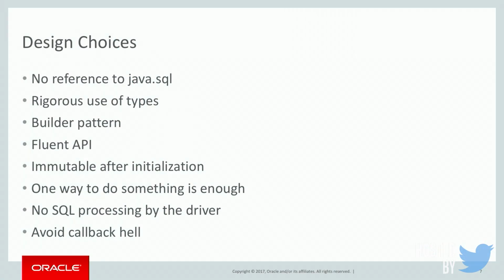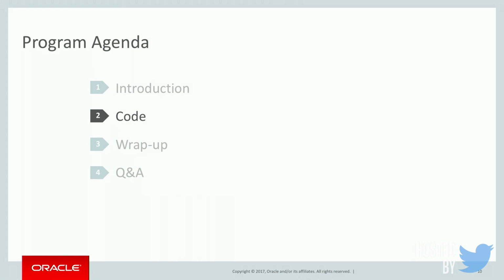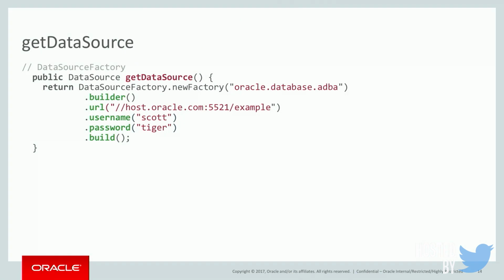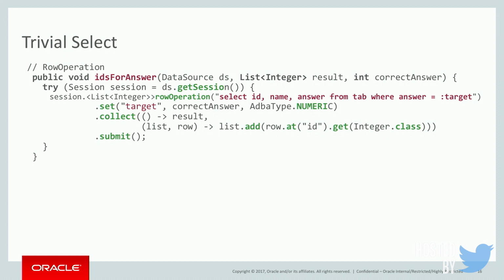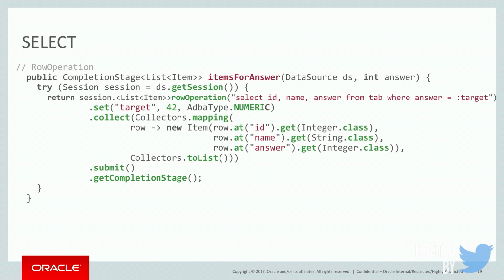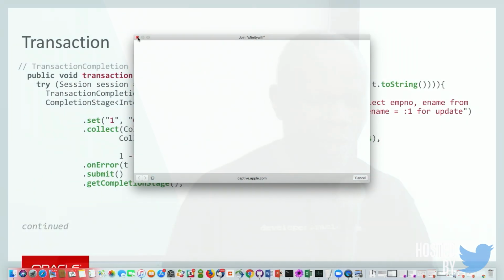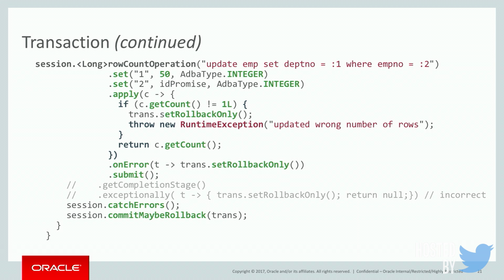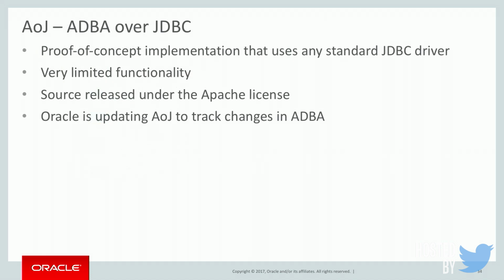Scale By The Bay 2018: Kuassi Mensah, Reactive Java Programming: a new Asynchronous Database...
Title: Reactive Java Programming: a new Asynchronous Database Access API

Reactive Applications require non-blocking database access; the existing JDBC API leads to blocked threads, threads scheduling, and contention. For high throughput and large-scale deployment, the Java community needs a standard asynchronous API for database access where user threads never block. This session presents a new Java standard proposal for accessing SQL databases. This new API is completely non-blocking. It is not intended to be an extension to, or a replacement for, JDBC but, rather, an entirely separate API that provides completely non-blocking access to the same databases as JDBC. This presentation examines the API, its execution model, code samples, a demo of a prototype, and the next steps.